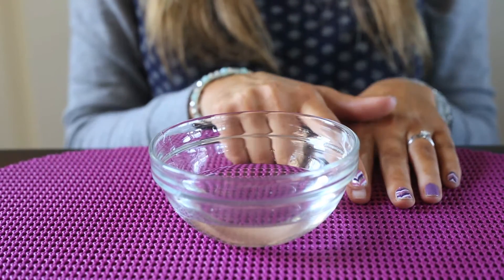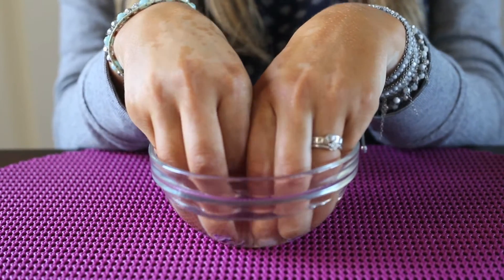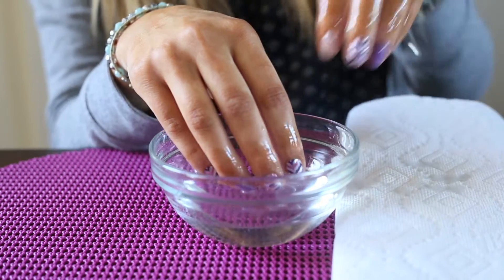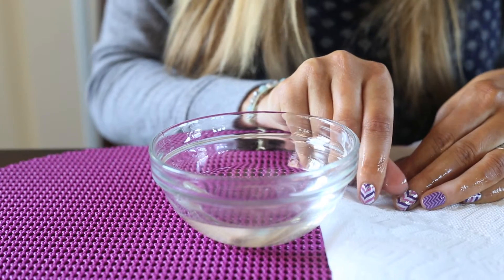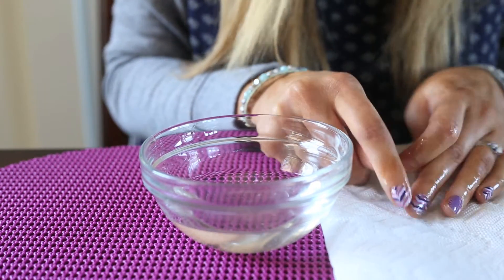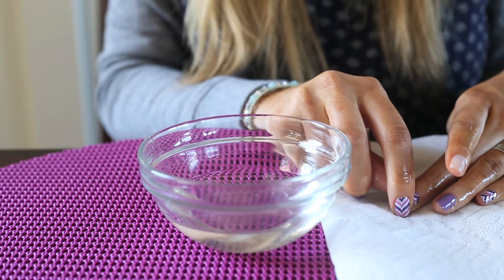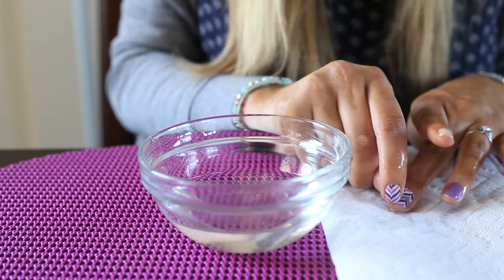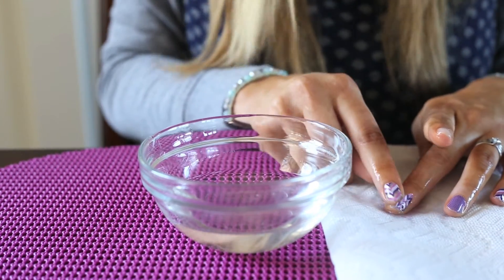Removing Jamberry Nail Wraps Using Only Warm Coconut Oil - Christina Chitwood Performance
Removing Jamberry Nail Wraps Using Only Warm Coconut Oil with Christina Chitwood of Christina Chitwood Performance.

Christina is a Younique Presenter, Jamberry Consultant, fitness expert, best-selling author, motivational speaker, and professional ice dancer.